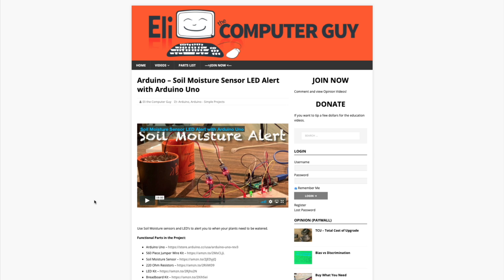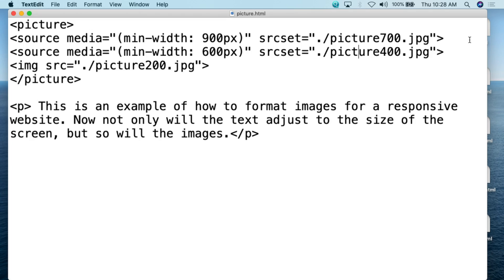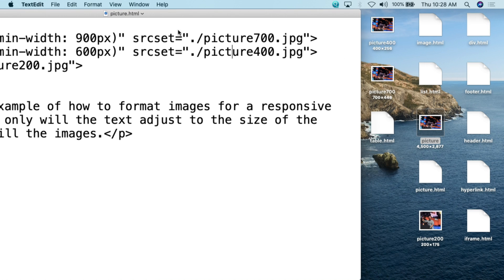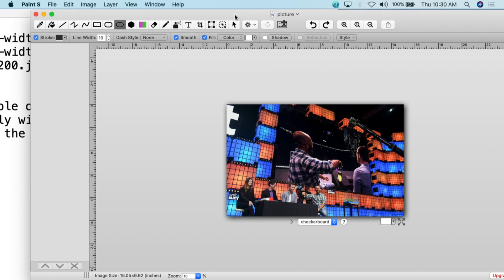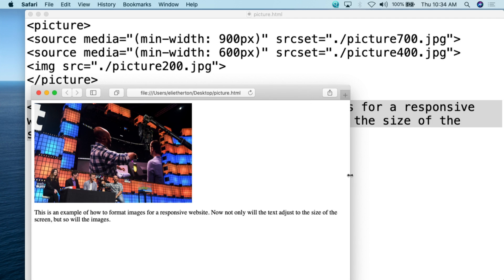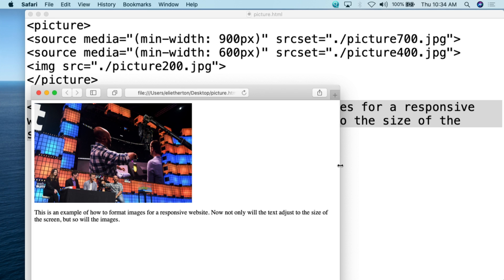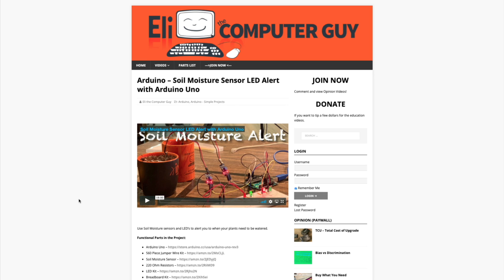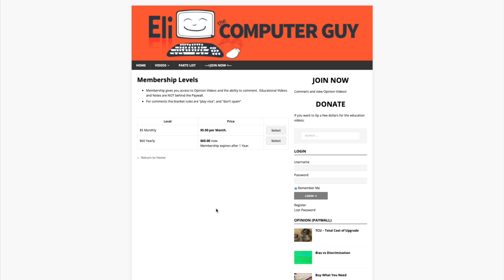HTML Intro - Picture Tag (Responsive Images)